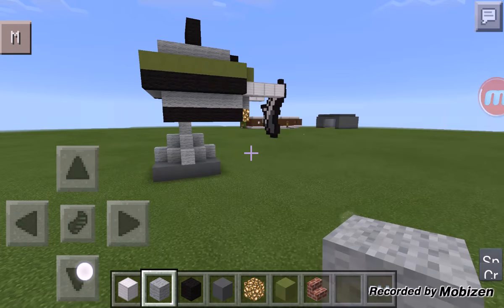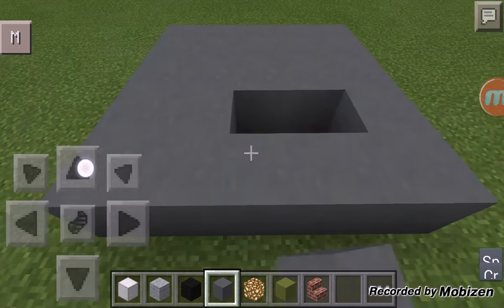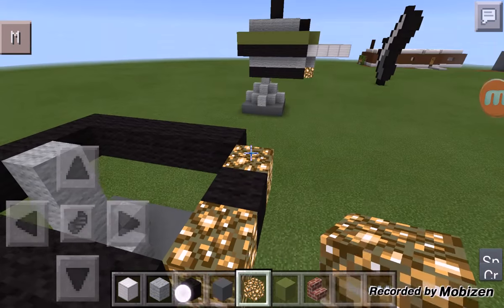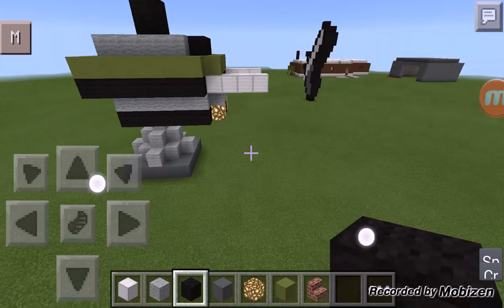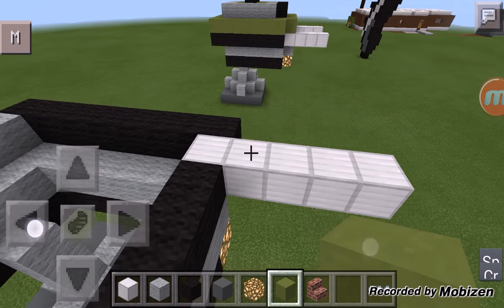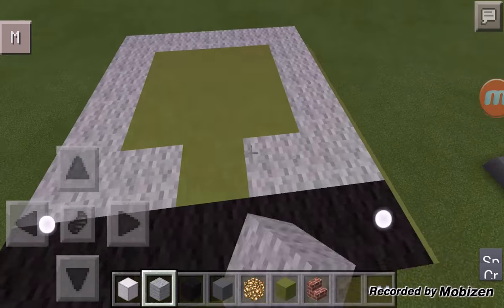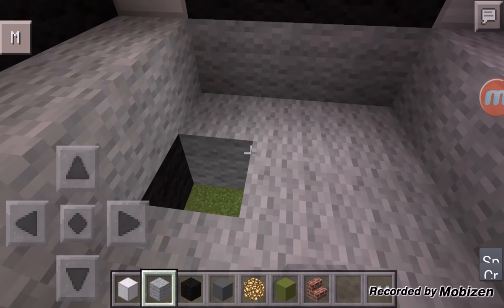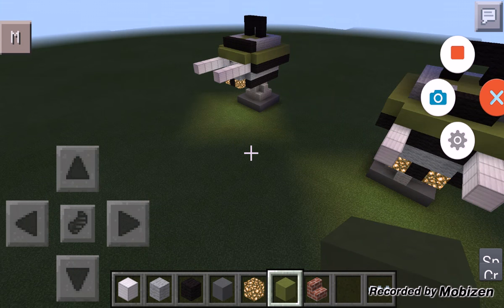How to build a turret| minecraft build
Hey guys I am back with another video for you people.  Today I am going to build a turret for you guys.

This will show the steps on the turret